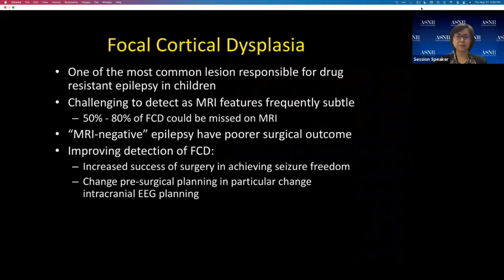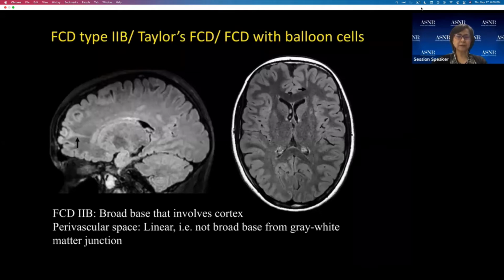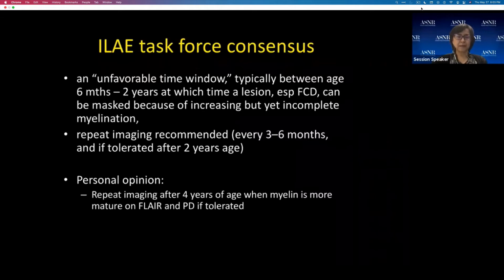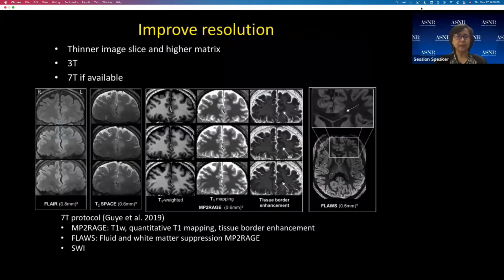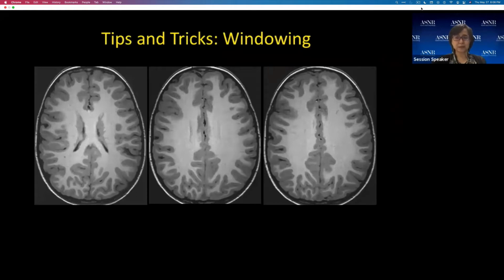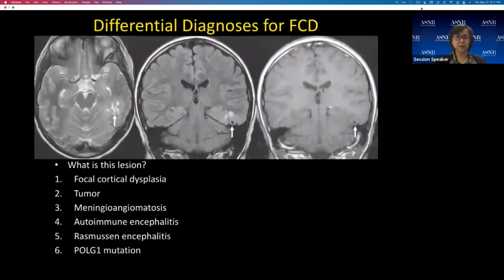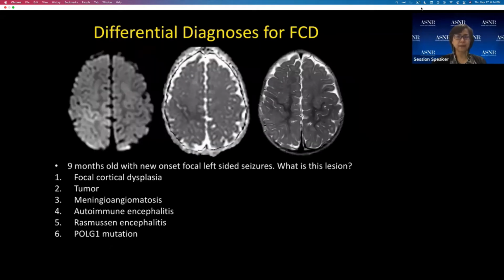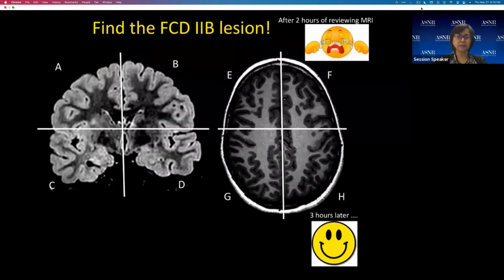FCD tricks, trigeminal neuralgia, neurodegeneraive disease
00:00 Focal cortical dysplasia
19:32 Trigeminal neuralgia
41:29: Is it radiation necrosis?
1:01:32: Neurodegenerative diseasese